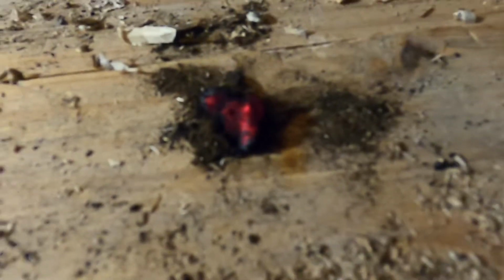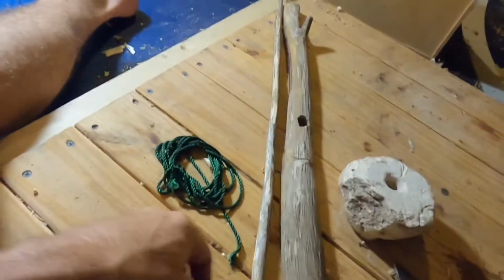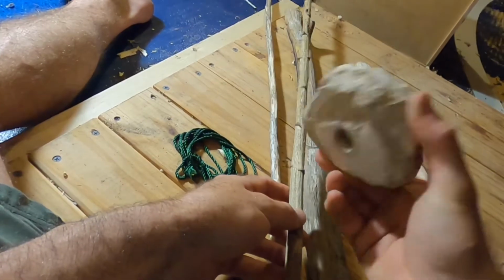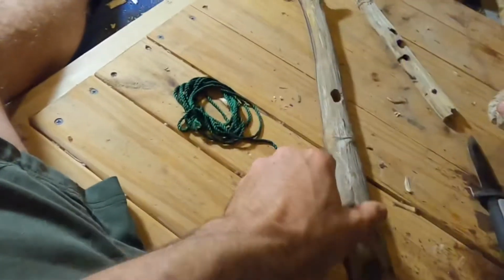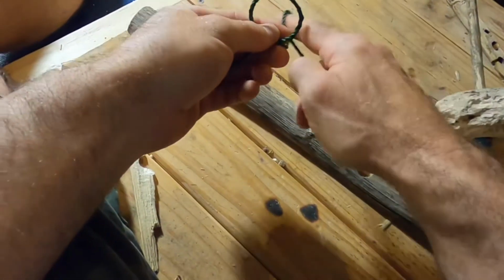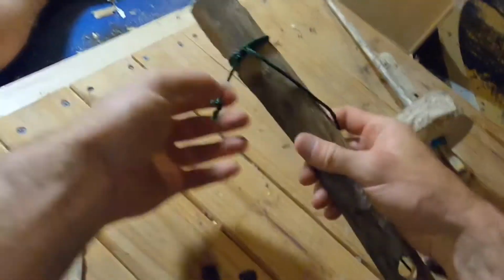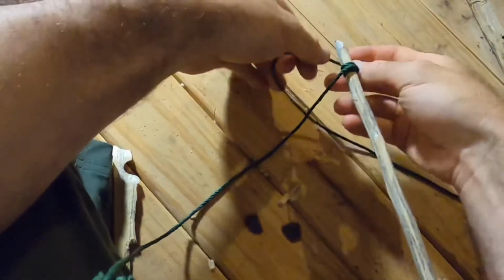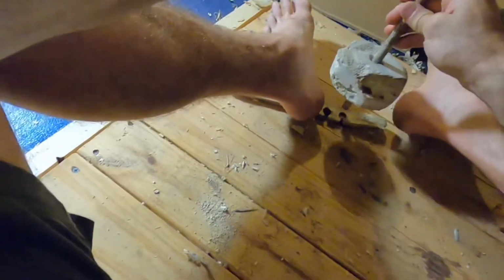Construction of a Pump Drill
Common Edible and Medicinal Plants of Texas Kindle Edition ($9.99)